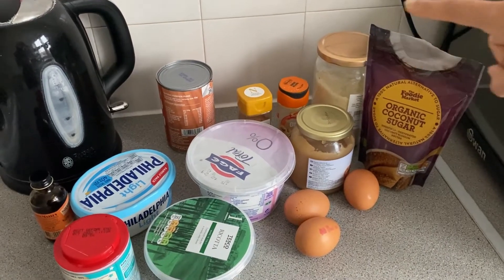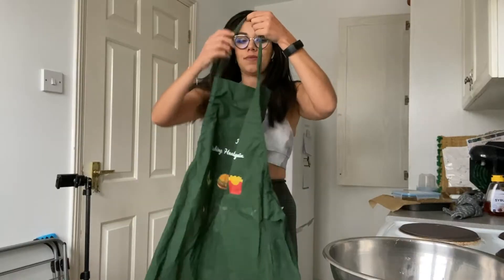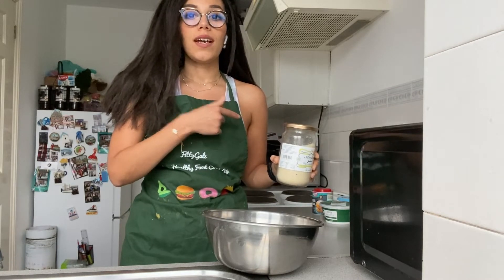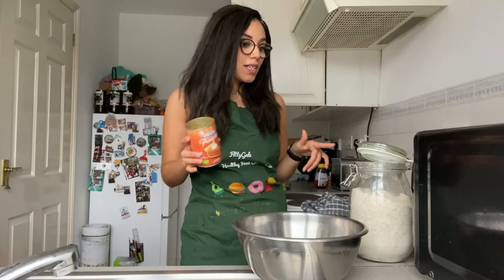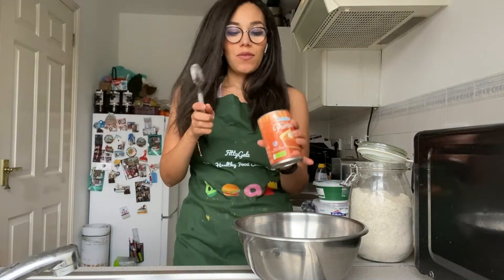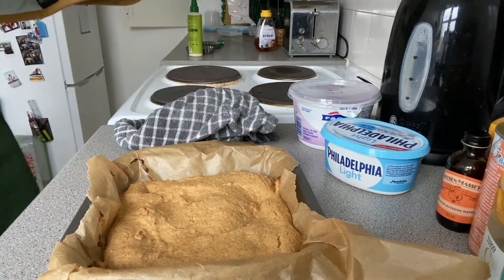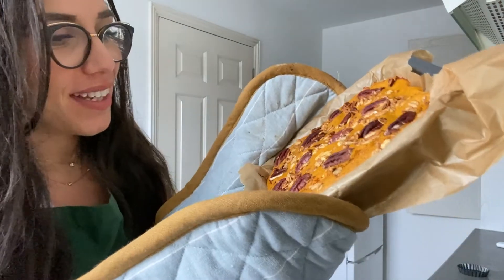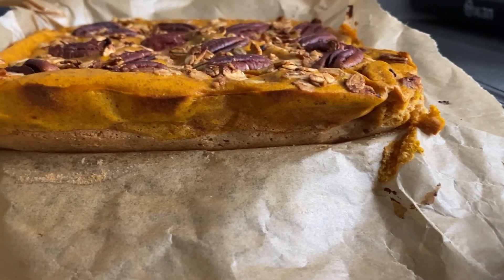bake with me - fitness and nutrition update: reverse diet and why I stopped counting calories?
In today's video, I'm sharing with you an update on my fitness and nutrition journey and what my goals are, all while baking delicious pumpkin bars!

Let me know if you'd like more videos like these and what you would want to see next!

Much love,
Soso x